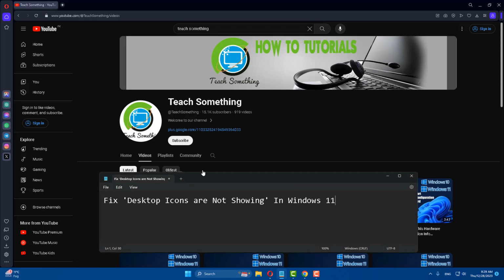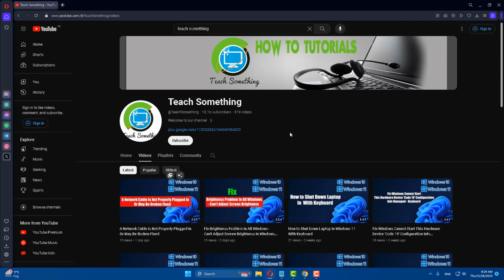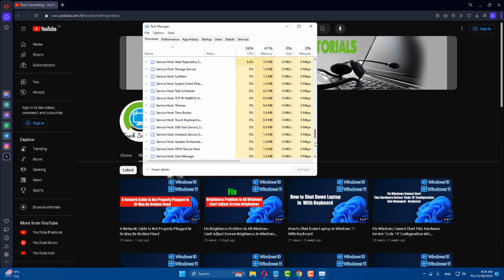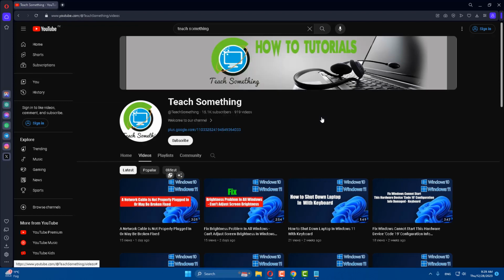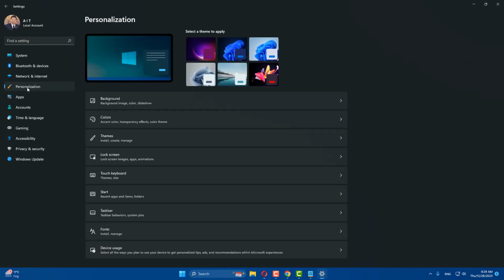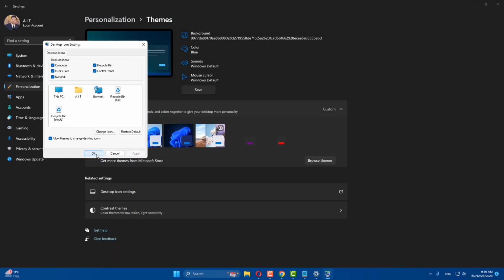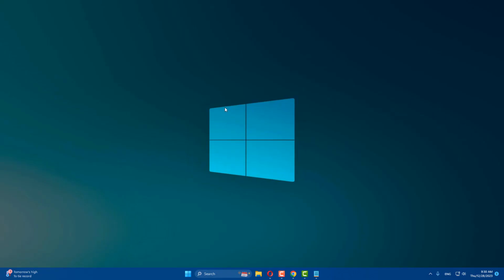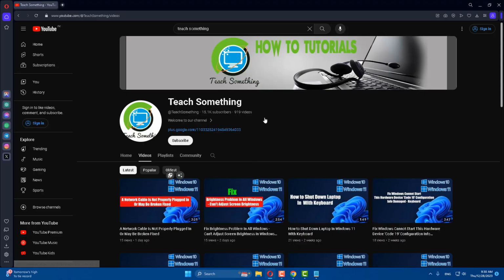Fix 'Desktop Icons are Not Showing' In Windows 11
In this video tutorial i will gonna show you How to Fix 'Desktop Icons are Not Showing' In Windows 11.